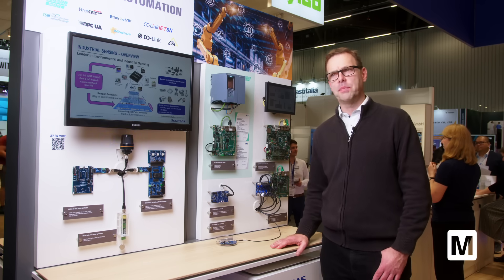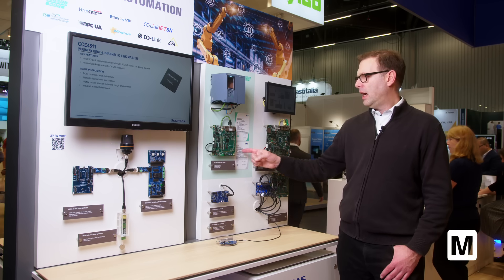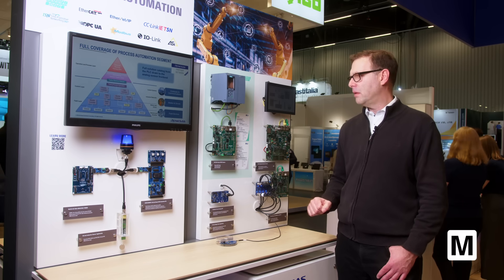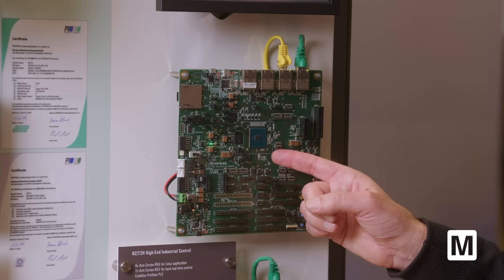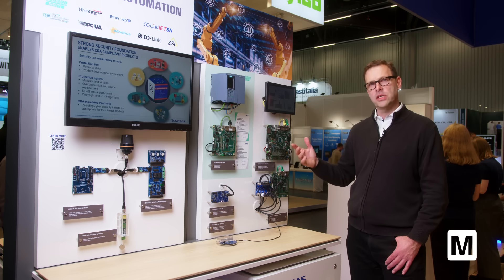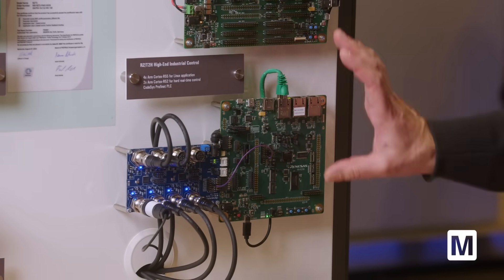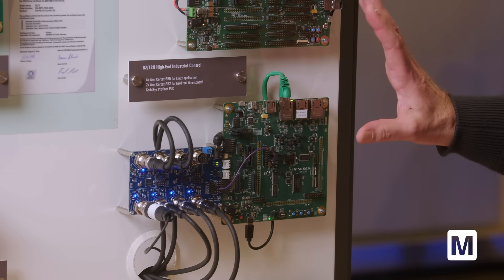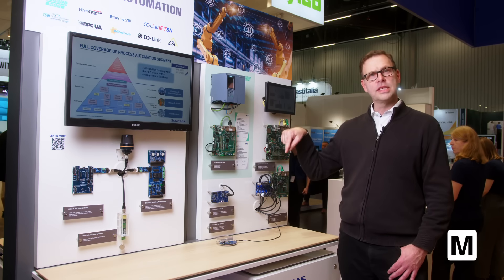Advanced RZ MPUs for High-PerformanceIndustrial Automation Systems | Mouser Electronics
Explore Renesas' advanced RZ MPUs, designed to revolutionize high-performance industrial automation systems! This video showcases how Renesas' cutting-edge microprocessors enhance the speed, precision, and efficiency of industrial applications.